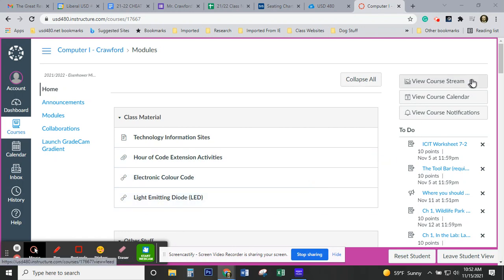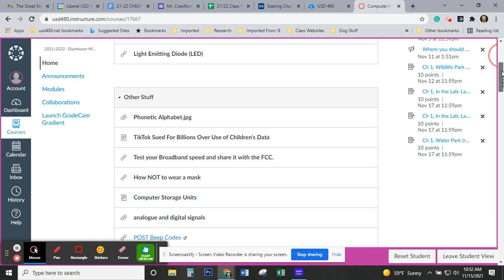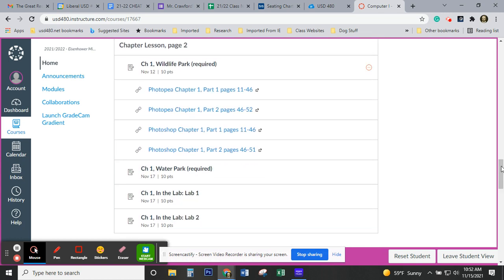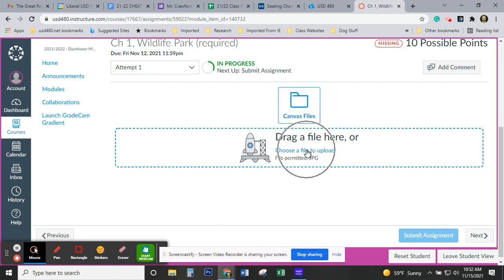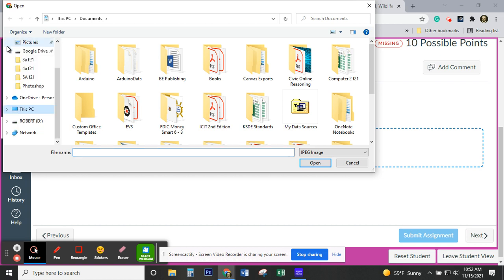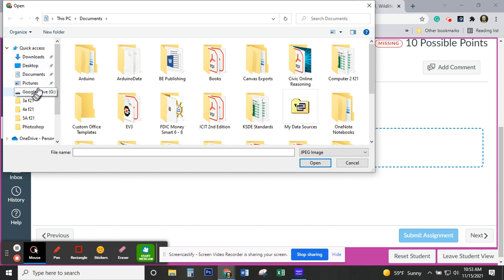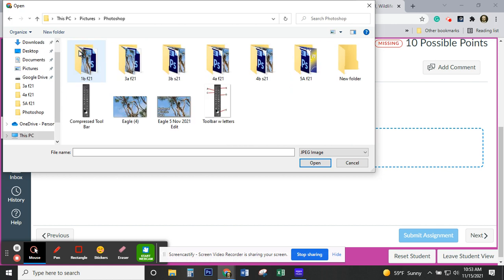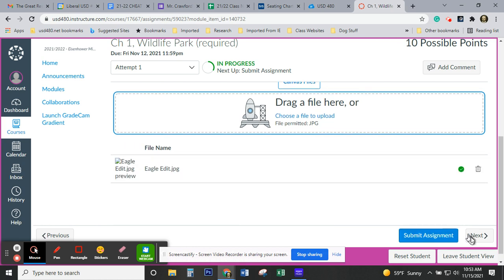Submitting an image in Canvas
This is a short video showing you how to submit an image in Canvas.